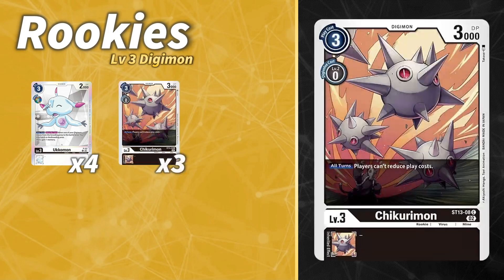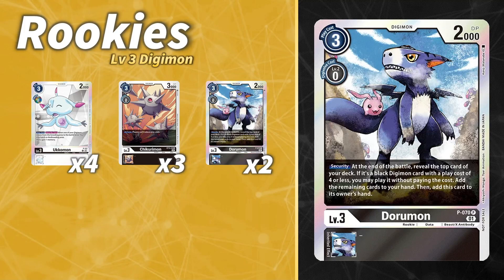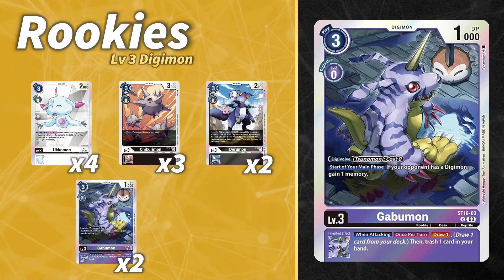GUMMY BEARS RUSH IN! Numemon BT15 Competitive Deck Profile - Digimon Card Game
Today I bring to you a competitive deck profile and breakdown centered around Numemon/Monzaemon for the BT15 format. This has been my main deck for the BT15 format, which has given me multiple 1st place tops among local tournaments here in PR.